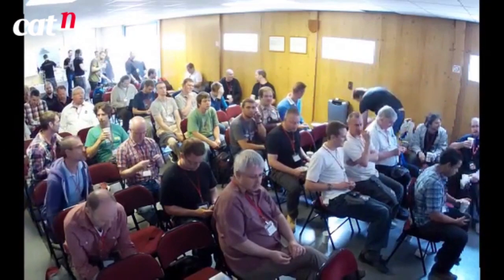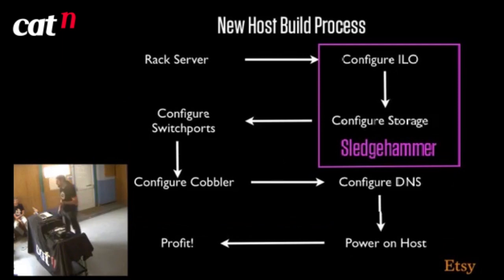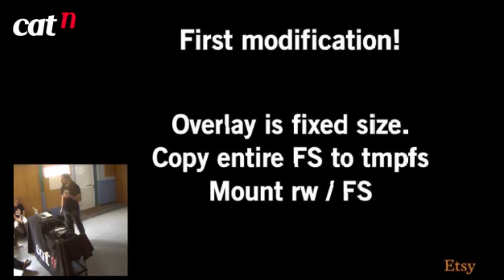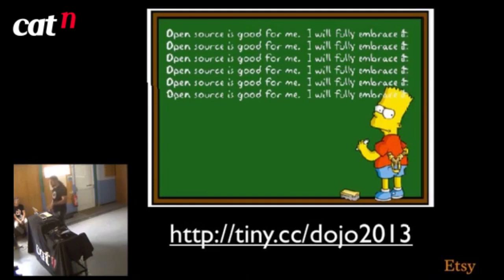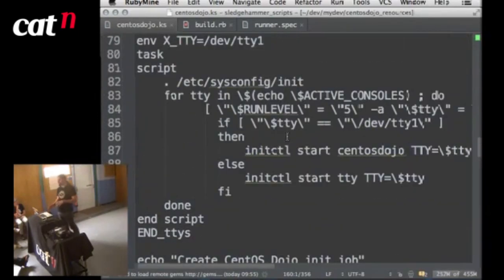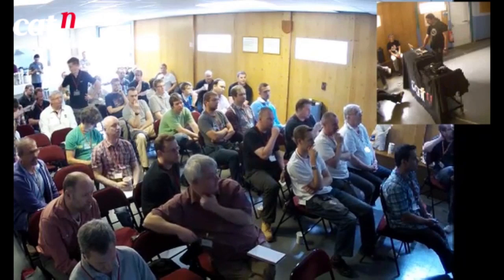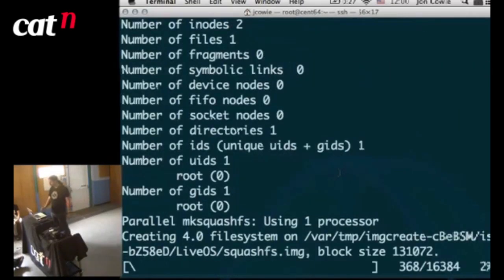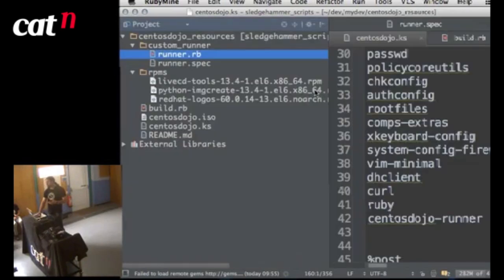Jon Cowie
Custom CentOS Live media Spinning:: In this talk Jon will look at the ins and outs of creating custom CentOS live CDs with the payload of your choice, converting them to be booted over the network via PXE and how these are used at Etsy to automate server provisioning and burn-in